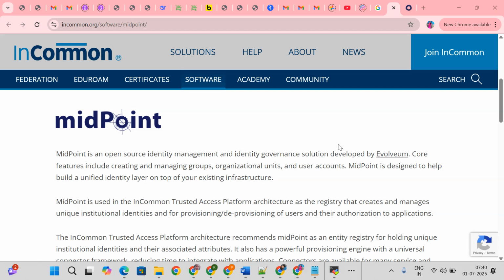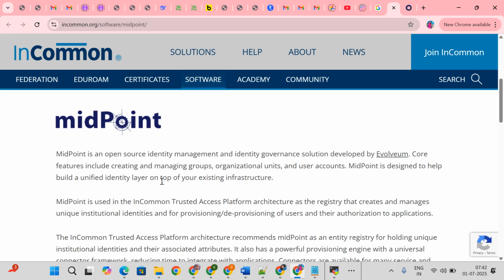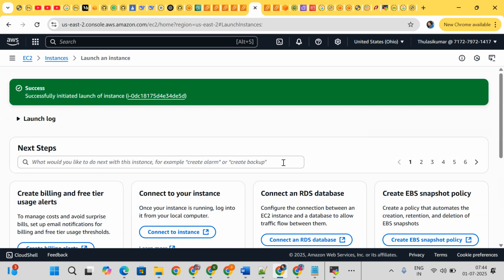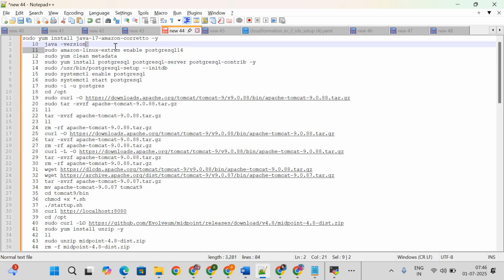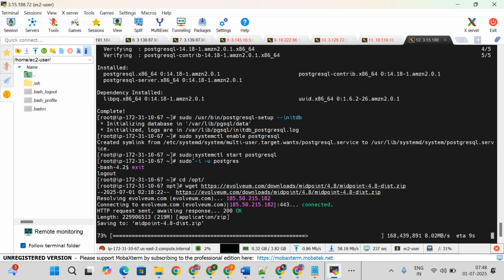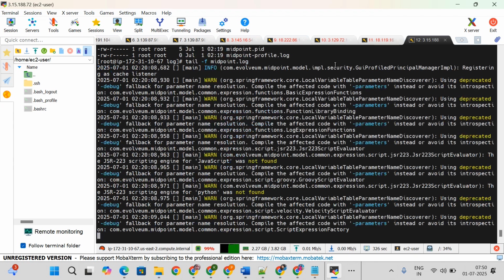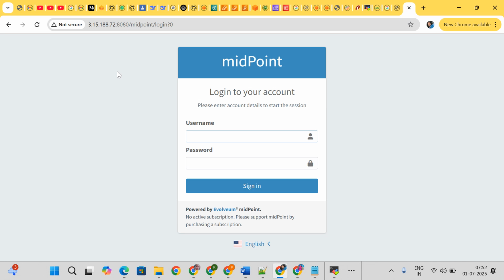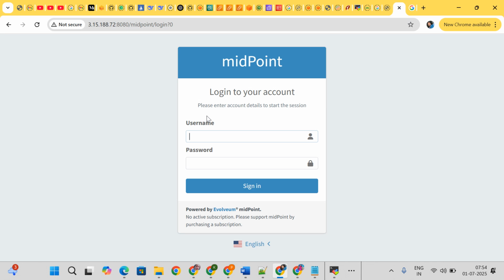midpoint point application deployment steps on ec2 instance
sudo yum install java-17-amazon-corretto -y
   10  java -version
   11  sudo amazon-linux-extras enable postgresql14
   12  sudo yum clean metadata
   13  sudo yum install postgresql postgresql-server postgresql-contrib -y
   14  sudo /usr/bin/postgresql-setup --initdb
   15  sudo systemctl enable postgresql
   16  sudo systemctl start postgresql
   17  sudo -i -u postgres
   18  cd /opt
   20  sudo tar -xvzf apache-tomcat-9.0.88.tar.gz
   21  ll
   22  tar -xvzf apache-tomcat-9.0.88.tar.gz
   23  ll
   24  rm -rf apache-tomcat-9.0.88.tar.gz
   26  tar -xvzf apache-tomcat-9.0.88.tar.gz
   27  rm -rf apache-tomcat-9.0.88.tar.gz
   29  tar -xvzf apache-tomcat-9.0.88.tar.gz
   30  rm -rf apache-tomcat-9.0.88.tar.gz
   33  tar -xvzf apache-tomcat-9.0.87.tar.gz
   34  mv apache-tomcat-9.0.87 tomcat9
   35  cd tomcat9/bin
   36  chmod +x *.sh
   37  ./startup.sh
   41  sudo yum install unzip -y
   42  ll
   43  sudo unzip midpoint-4.8-dist.zip
   44  rm -f midpoint-4.8-dist.zip
   46  unzip midpoint-4.8-dist.zip
   47  rm -f midpoint-4.8-dist.zip
   50  unzip midpoint-4.8-dist.zip
   51  cd midpoint-4.8
   52  sudo cp midpoint.war /opt/tomcat9/webapps/
   53  ll
   54  cd ..
   55  ll
   56  cd /opt/midpoint-4.8/bin
   57  sudo cp midpoint.war /opt/tomcat9/webapps/
   58  ll
   59  find /opt/midpoint-4.8 -name "midpoint.war"
   60  cd /opt/
   61  ll
   65  cd midpoint-4.8
   66  ll
   67  cd ..
   68  cd tomcat9/bin/
   69  sh shutdown.sh
   70  cd
   71  cd /opt/midpoint-4.8/
   72  ll
   73  cd bin/
   74  ll
   75  sh start.sh
   80  curl ifconfig.me

   vi /opt/midpoint-4.8/bin/midpoint.sh
   Edit this file:

vi /opt/midpoint-4.8/bin/midpoint.sh
At the top, add this line (if it doesn’t already exist):

export JAVA_OPTS="-Xms128m -Xmx512m

 This limits the memory so it fits into your ~1 GB RAM + 1 GB swap.